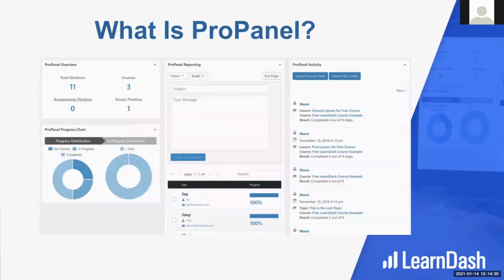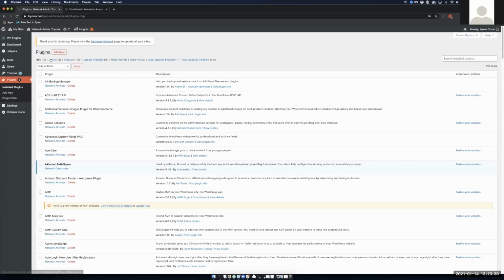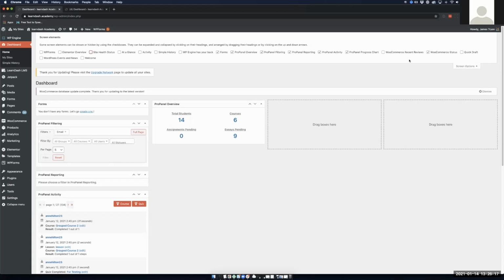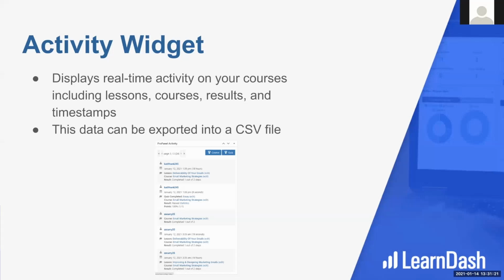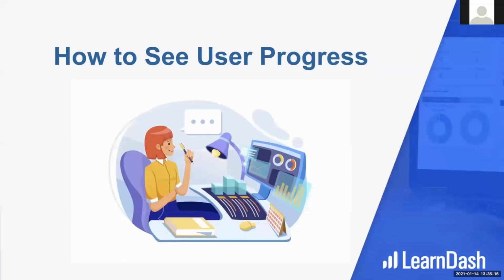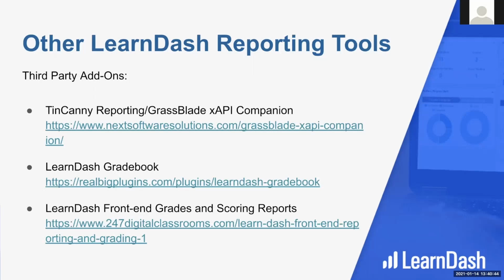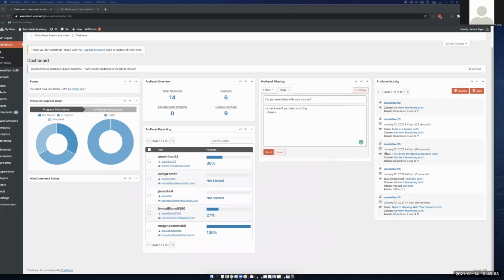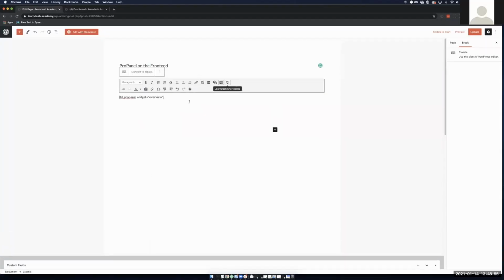Introduction to LearnDash's ProPanel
ProPanel is LearnDash’s reporting add-on that helps give the site owner insight into how their courses and students are progressing. In our next webinar, we are going to review all aspects of this fantastic upgrade for your LMS.

This webinar was recorded Thursday, January 14th, 2021.

## TIMESTAMPS ##

0:25 - Overview of what we will cover
0:45 - What is ProPanel
3:53 - Installing and setting up ProPanel
9:30 - Reviewing ProPanel widgets
14:55 - Review how to manage assignments
15:50 - Review how to see user progress
16:33 - Front-end shortcodes
20:25 - Hands-on demo
27:10 - Audience Q&A